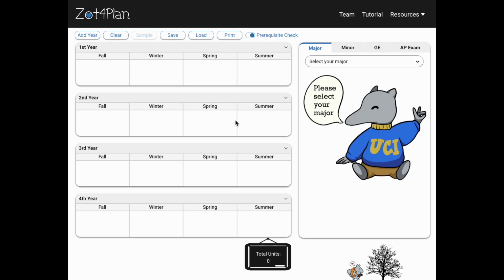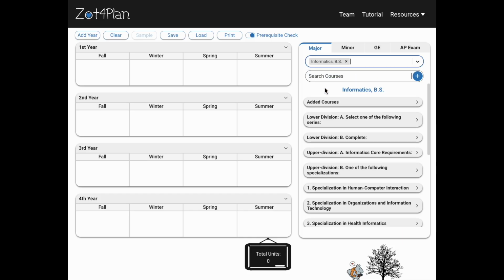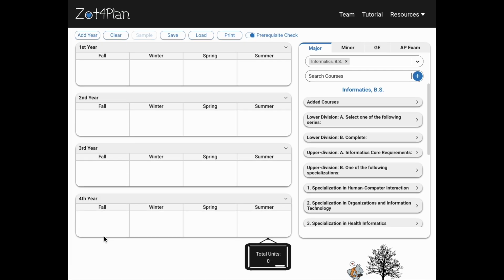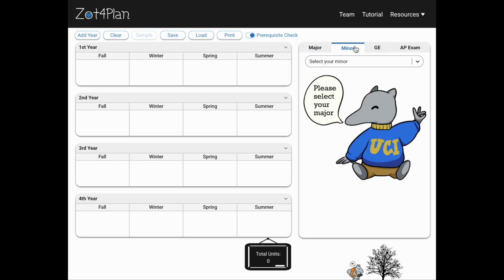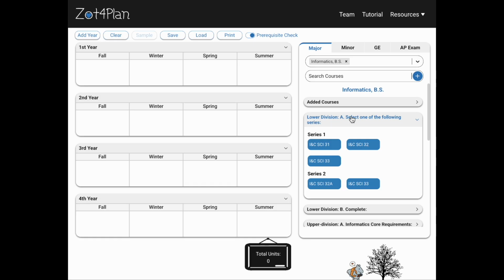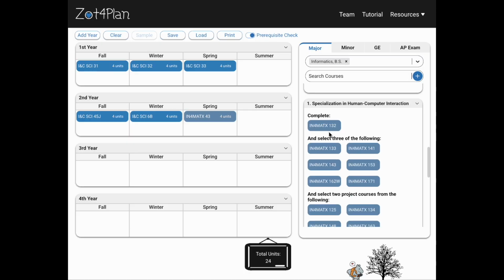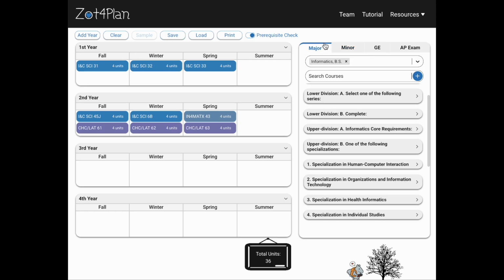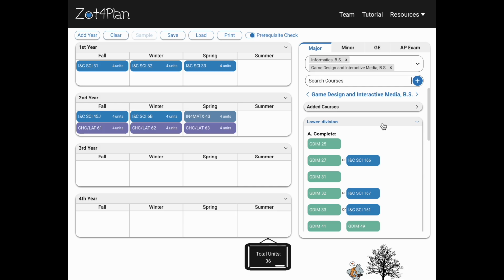TPI Tip: How to use Zot4Plan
Learn how to use Zot4Plan with this quick TPI Tip! This walkthrough shows you how to organize your quarterly schedule, explore course requirements, and plan your academic path with ease. Whether you’re preparing for enrollment or mapping out future classes, Zot4Plan helps you stay on track and in control of your schedule